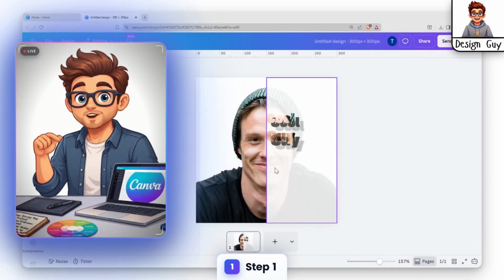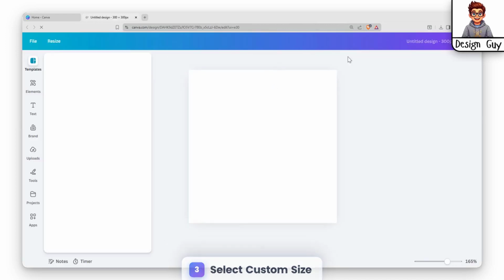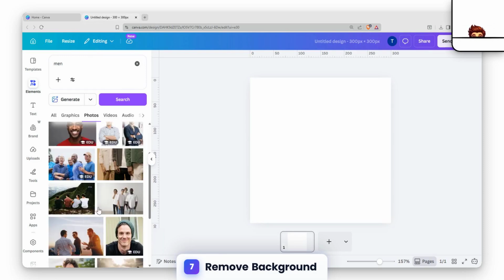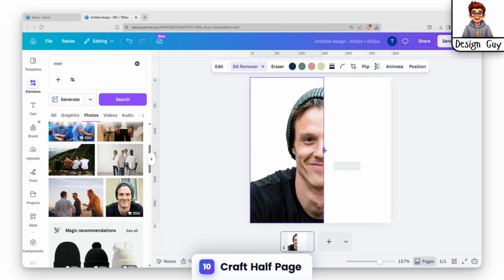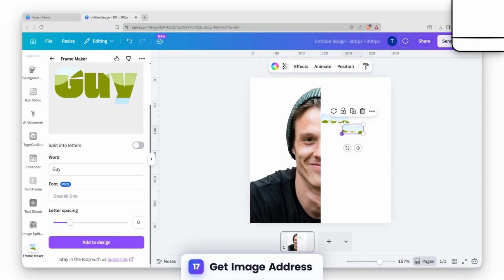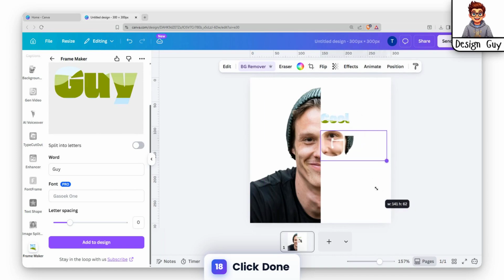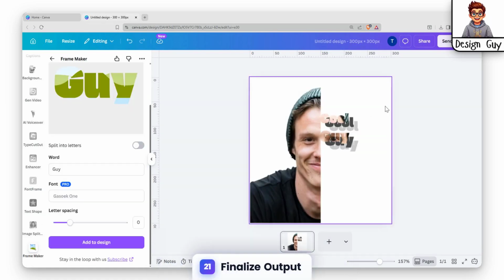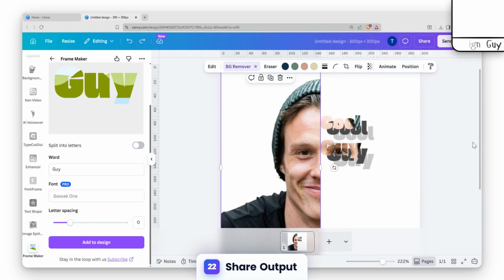How to Design Half-Face Typography in Canva [2026] [Complete Guide]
Learn how to design stunning half-face typography in Canva with this complete guide. Master the art of blending images and text seamlessly in your graphic designs using Canva’s intuitive tools. Whether you are a beginner or looking to enhance your design skills, this tutorial covers every essential step in creating captivating half-face typography effects.

Discover techniques such as using custom dimensions, applying background removal for clean visuals, cropping and enlarging images, and layering photos with text for maximum impact. Enhance your Canva knowledge with tips on using Frame Maker, duplicating elements for consistency, and coloring your artwork to perfection.

What you'll learn:
- How to set custom canvas sizes in Canva for precise design dimensions
- Techniques to remove photo backgrounds for clean, professional looks
- How to crop, enlarge, and position images carefully within your design
- Methods to integrate text with images for half-face typography effects
- Using element duplication to maintain design consistency
- Adjusting styles and adding color to finalize your artwork

Step-by-step process:
1. Open Canva and create a new design with 300x300 pixels dimensions
2. Add and customize elements by typing text and selecting photos
3. Remove the background from your chosen image for a clean effect
4. Crop and enlarge the image to focus on the face details
5. Arrange layers by dragging objects to desired positions
6. Search and add text using the Frame Maker tool
7. Adjust text sizes, duplicate elements, and align components
8. Blend the duplicated image with text to create a half-face look
9. Style elements with colors and finalize the design
10. Export and share your completed half-face typography art

Ready to transform your graphic projects? What’s your favorite Canva feature to customize text and images together?